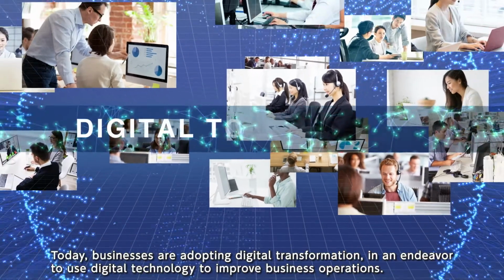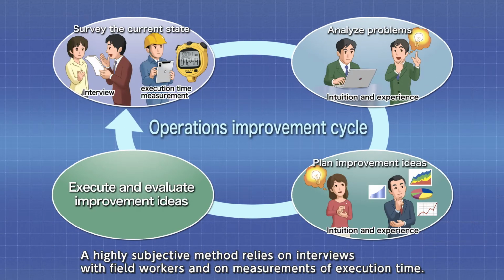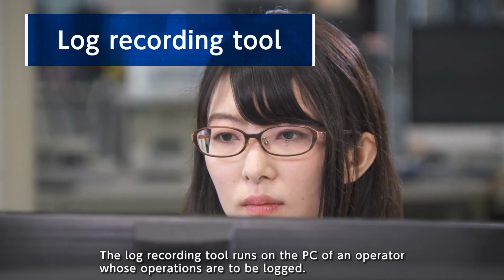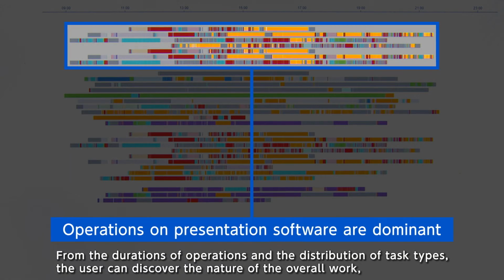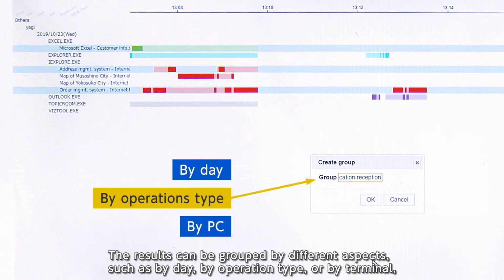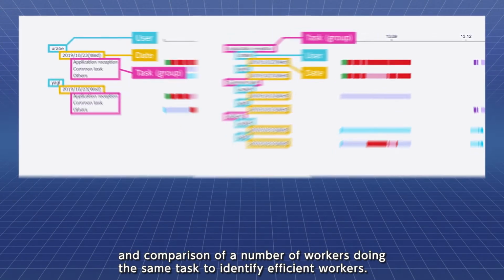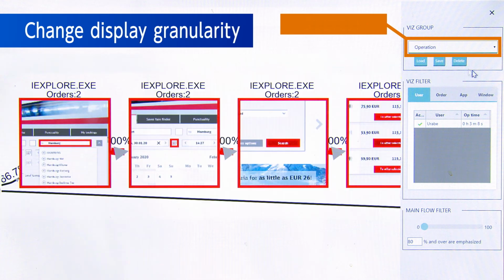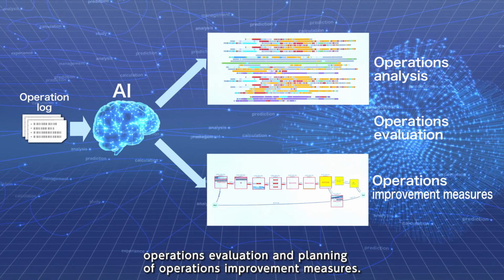Operations analysis and visualization technology